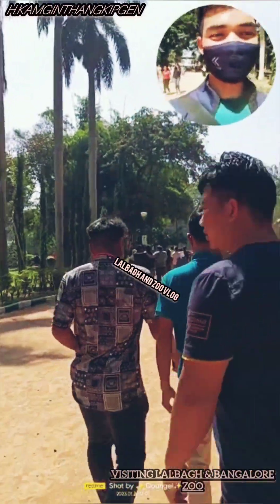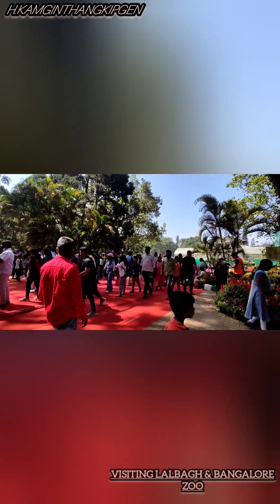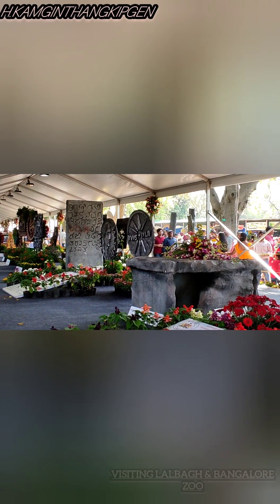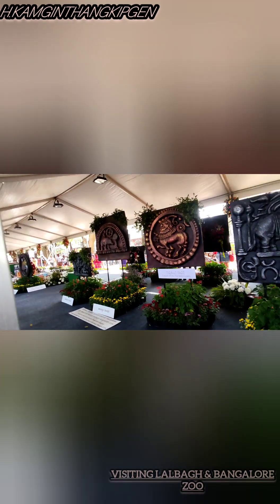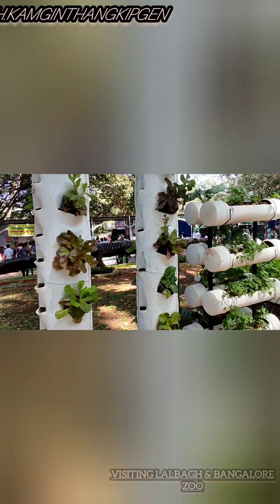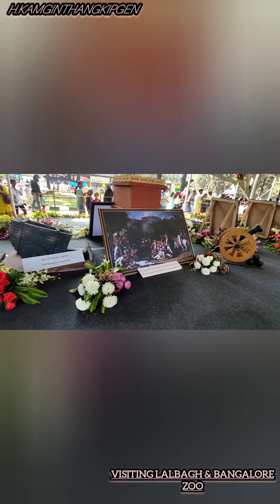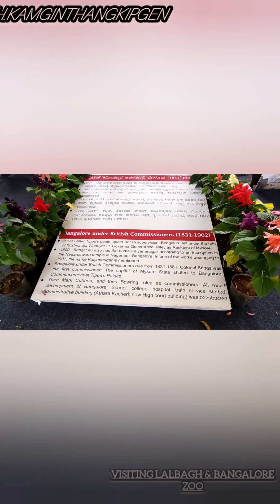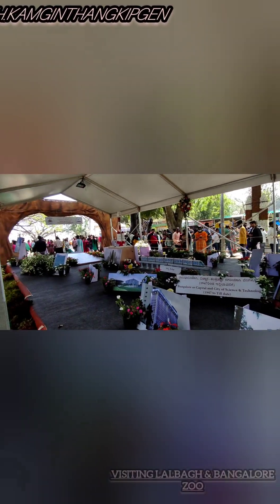VLOG // LALBAGH (BOTANICAL GARDEN) & Bengaluru Bannerghatta Biological Park